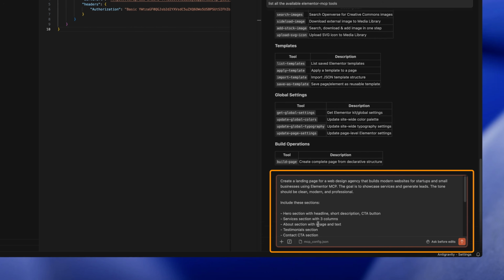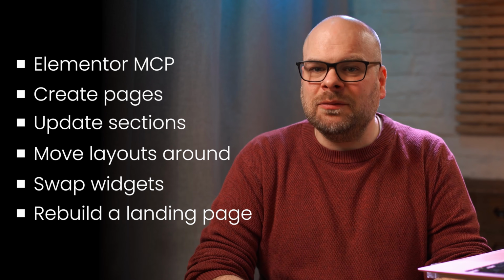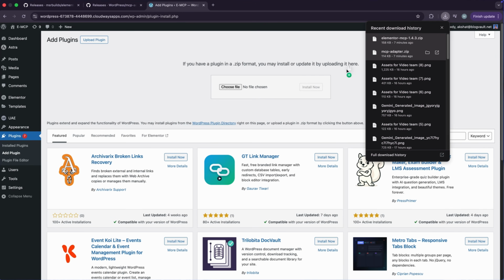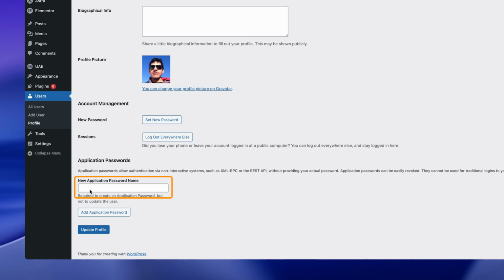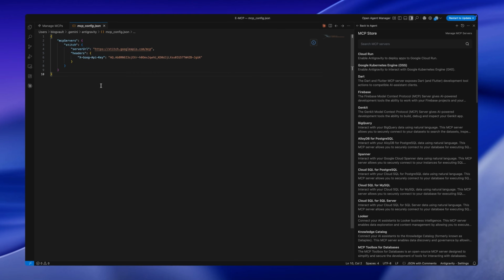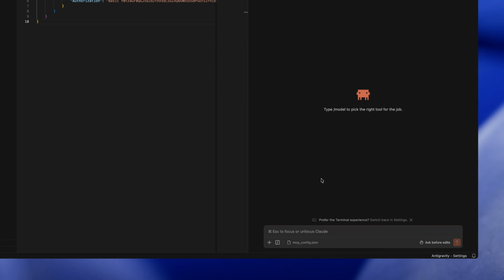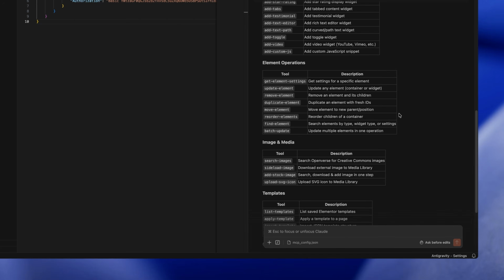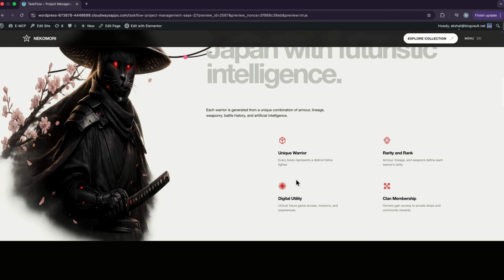Build WordPress Sites Using Claude & Edit in Elementor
In this video, learn how to connect Elementor MCP with AI tools like Claude Code and Antigravity to build, edit, and refine WordPress pages using better prompts and a safer workflow.

00:00 – Why AI with Elementor often disappoints
00:13 – What Elementor MCP can actually do
00:34 – Installing and setting up Elementor MCP
01:29 – Connecting Elementor MCP to Antigravity or Claude Code
02:16 – Better prompting, refinement, and security tips